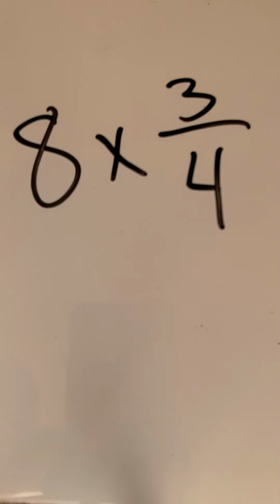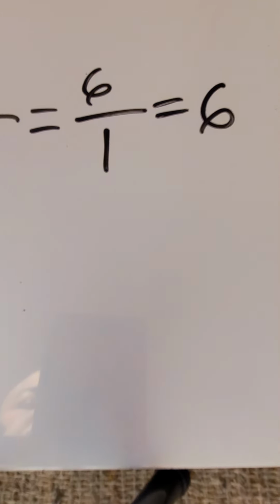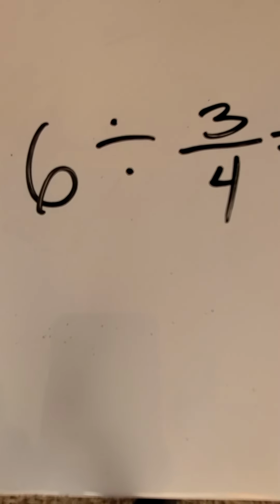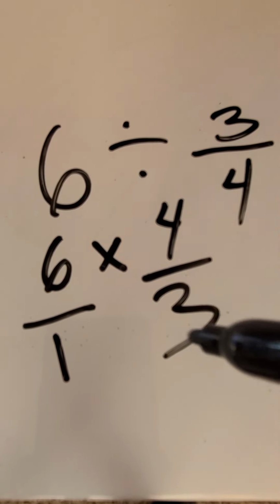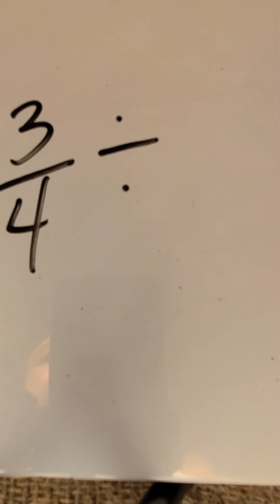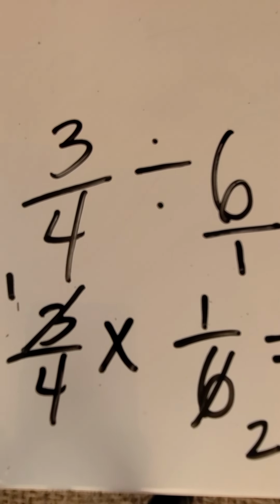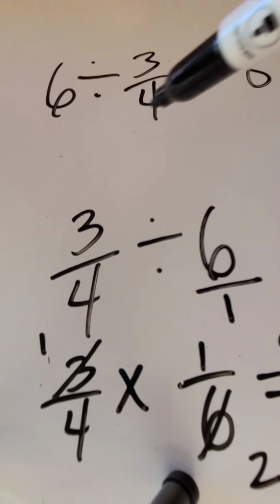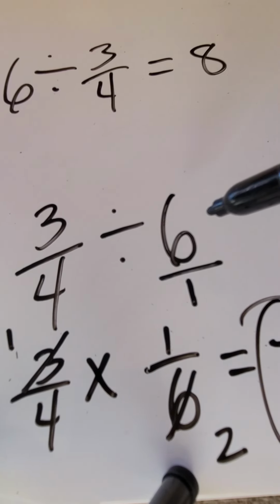Multiplying and Dividing Whole Numbers and Fractions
Steps on how to multiply and divide whole and fraction in the same mathematical expression.